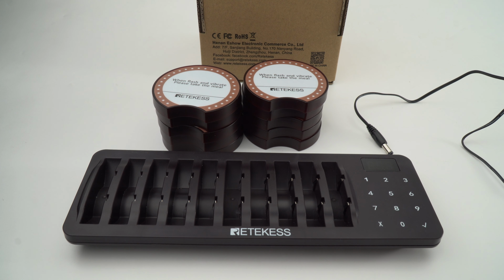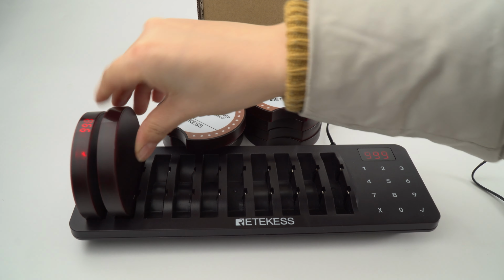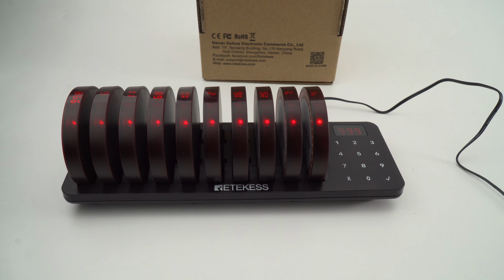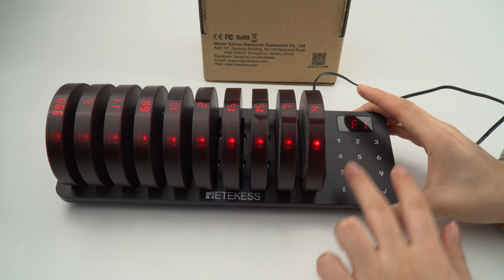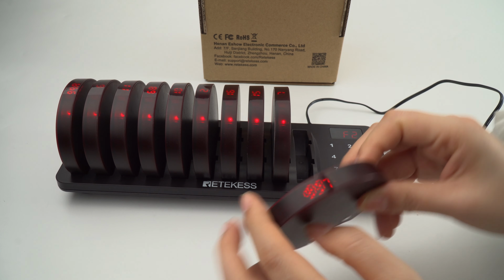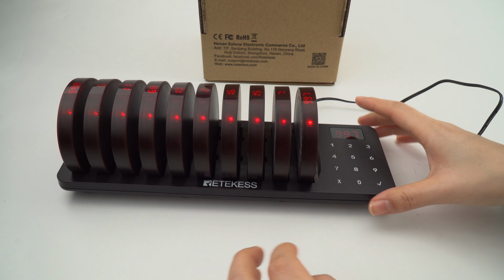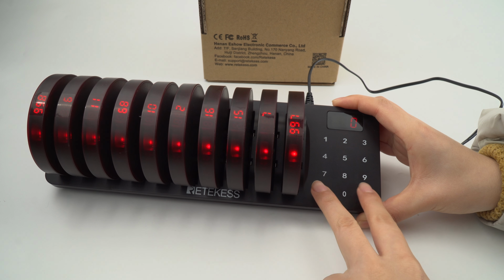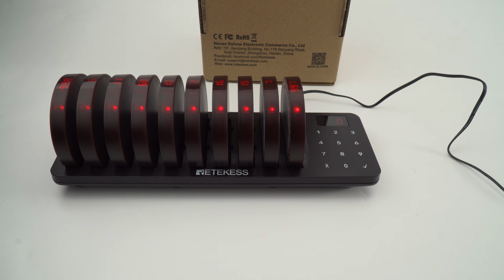How to Set the ID of TD162 Restaurant Paging System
Each set of TD162 restaurant pagers includes 1 keypad transmitter and 10 pagers, if you need more pagers or need to change the pager ID, they are easy to operate.
There are many restaurants that may need to call the guest pagers from different areas, you just need to add another keypad transmitter, then set keypads with the same ID. The detailed settings could be found in this video.
1. Keypad ID Setting
Press “Call” and “Delete” buttons at the same time to enter the setting mode, “F1” shows on display.
Press “Call” button to enter sub-menu, “0” shows on display.
Enter the ID number through Keypad (1-999).
Press “Call” button to confirm and it will return back to “F1”.

2. Guest Pager ID Setting
Press “Call” and “Delete” buttons at the same time to enter the setting
mode, “F1” shows on display, enter number “2” through the keypad,
“F2” shows on display.
Enter the ID number through Keypad (1-998).
Remove the pager from charging slot, and press “Call” button within 5s,
at the same time, the pager flashes and beeps. It means to be set successfully.